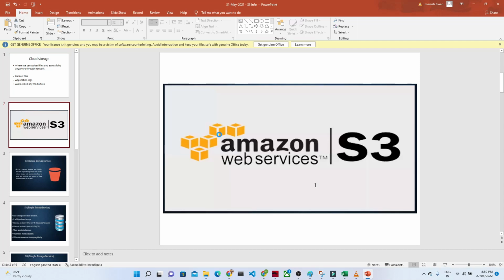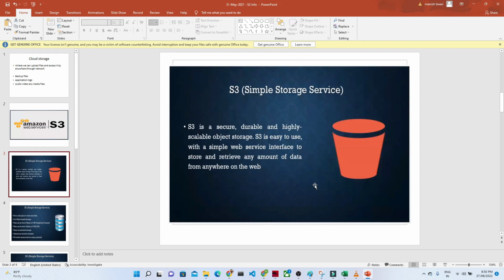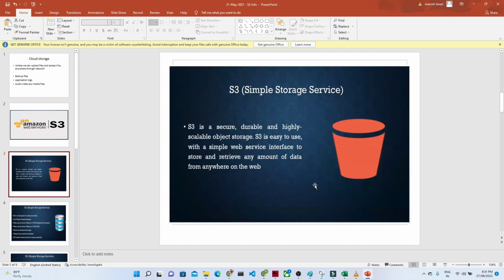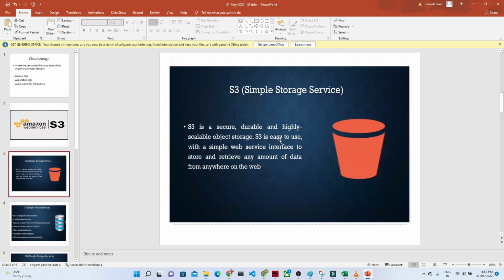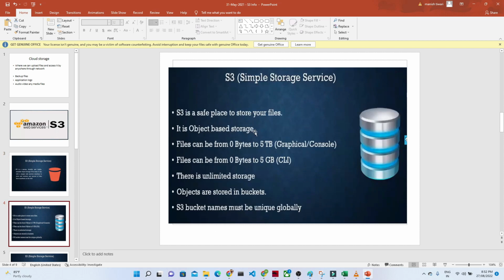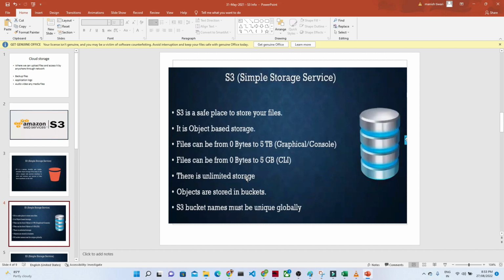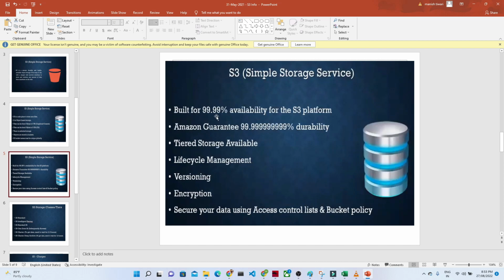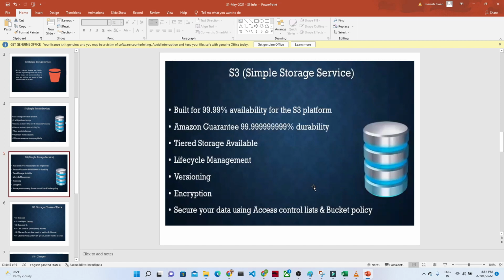5. Simple Storage Service (S3) | AWS Data Engineer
in this video of our aws data engineer playlist and we will learn about
amazon s3
aws s3
simple storage service

In this AWS Data Engineer playlists video, you will learn about AWS basics, AWS Data Engineer , and how to become an AWS Data Engineer. This is a must-watch video for everyone who wishes to learn AWS and make a career in it.